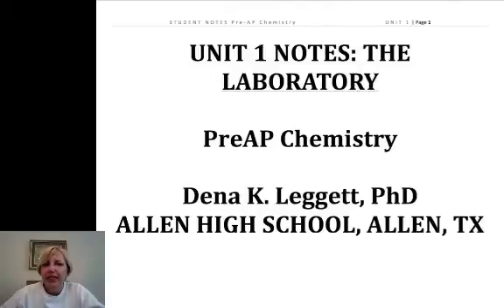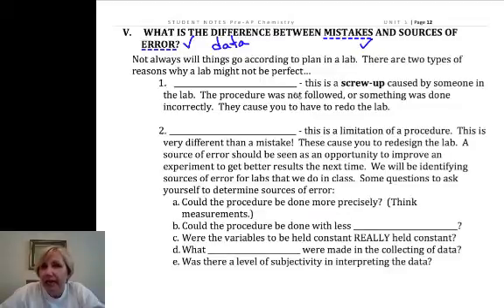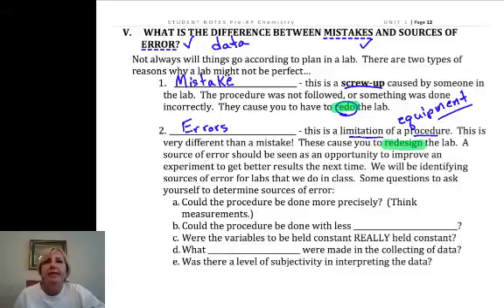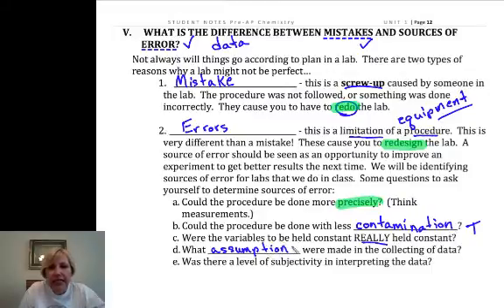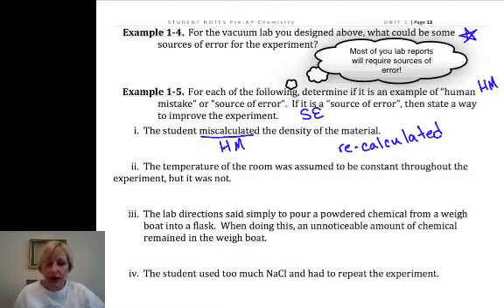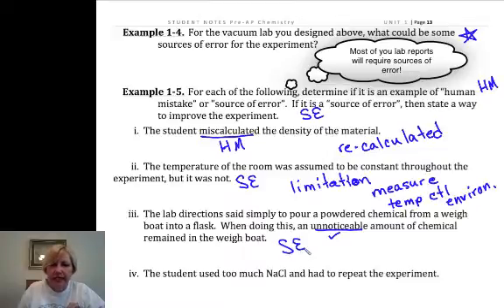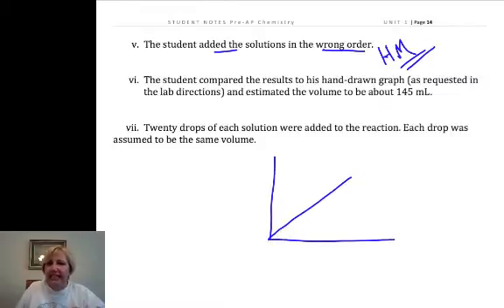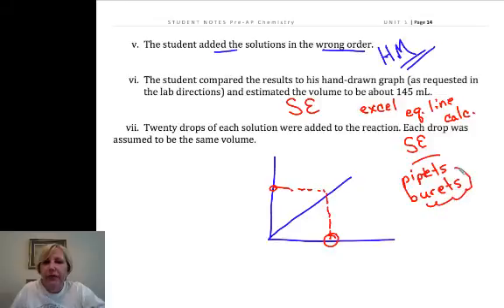PreAP The Lab 3 ERRORS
This is a series of videos covering the first unit in 10th grade PreAP chemistry (honors chemistry) at Allen High School.  The "scientific method", variables, Laws, Theories, accuracy, precision, and safety are covered.  Measuring to the correct number of significant figures is introduced.